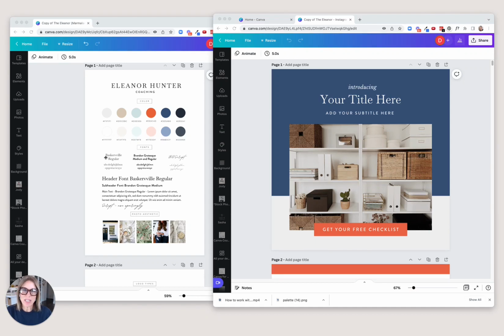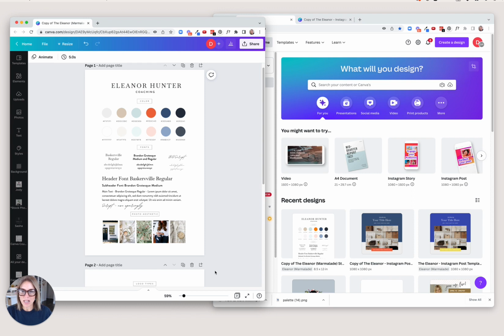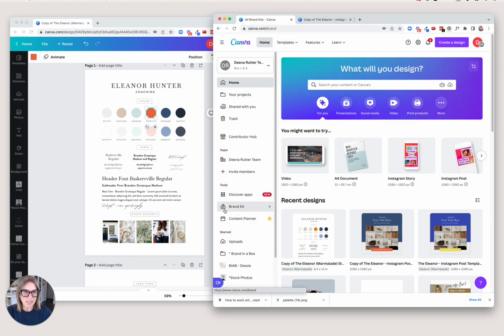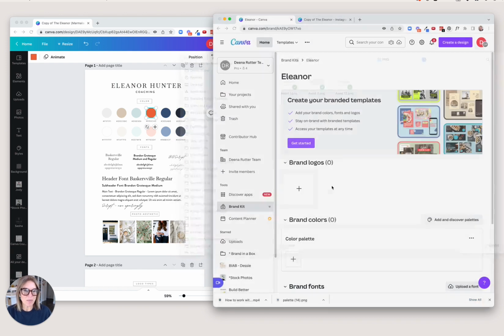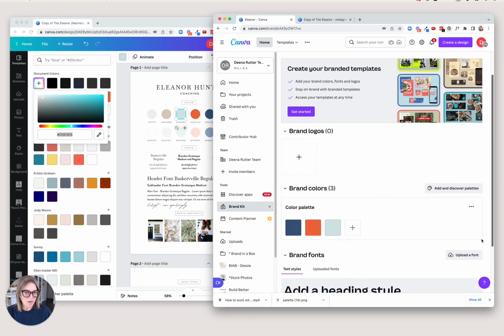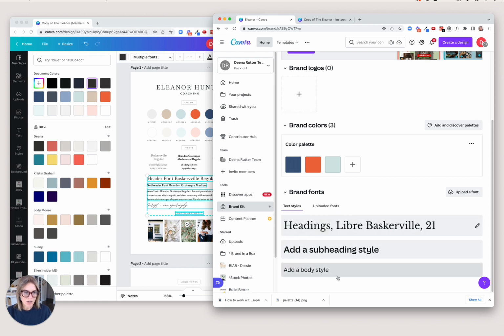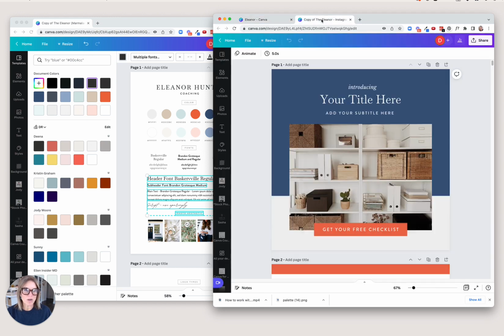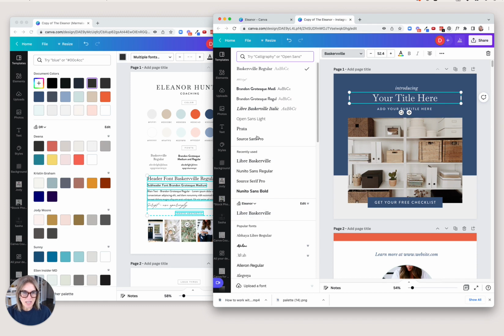How To Create Your Canva Brand Kit - 2022 Update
In early 2022, Canva made some fun, timesaving changes in Brand Kits. Your brand kit is a collection of your brand elements such as fonts, colors, and logos. You can set these up in Canva so you no longer have to constantly ask yourself, “What colors and fonts do I use again?”

Watch this video to learn how to set up your brand kit in Canva.

Now you’ll be able to keep your brand consistent and professional without any additional work.